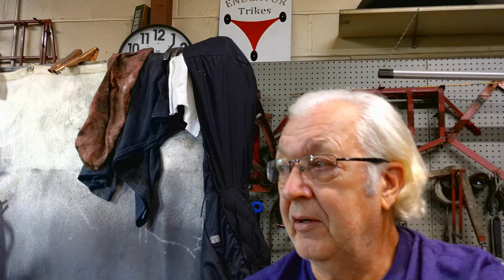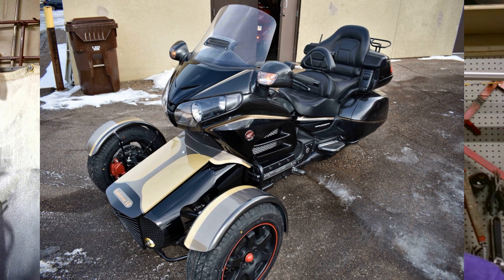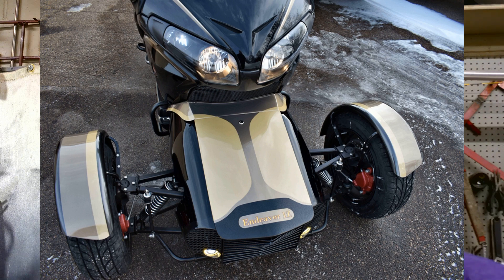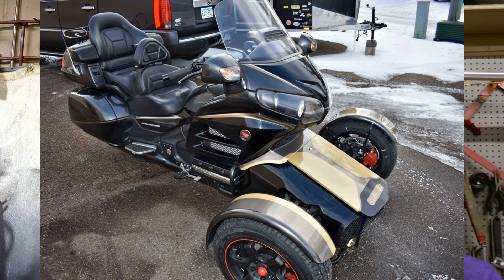Endeavor Trikes - Welderside Chat #27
What's new and a Custom Endeavor Trike for Sale